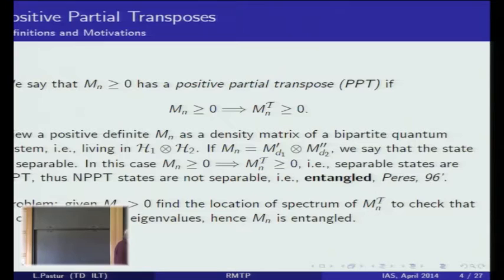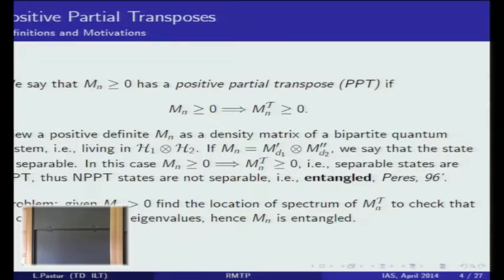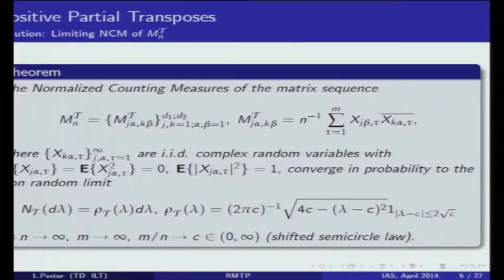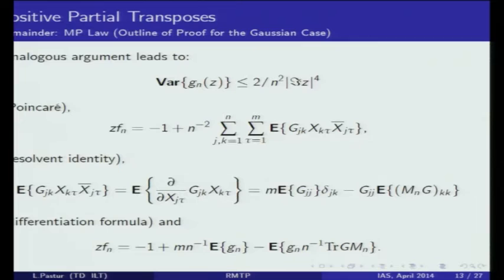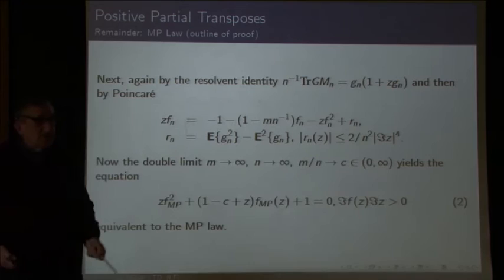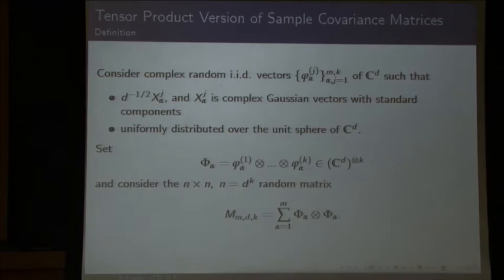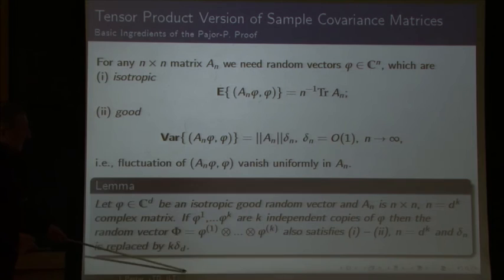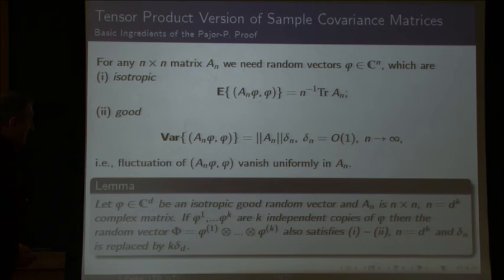Limiting Eigenvalue Distribution of Random Matrices Involving Tensor Product - Leonid Pastur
Leonid Pastur
B. Verkin Institute for Low Temperature Physics and Engineering of the National Academy of Sciences of Ukraine
We consider two classes of n×nn×n sample covariance matrices arising in quantum informatics. The first class consists of matrices whose data matrix has mm independent columns each of which is the tensor product of kk independent dd-dimensional vectors, thus n=dkn=dk. The matrices of the second class belong to n(ℂd1⊗ℂd2), n=d1d2Mn(Cd1⊗Cd2), n=d1d2 and are obtained from the standard sample covariance matrices by the partial transposition in ℂd2Cd2. We find that for the first class the limiting eigenvalue counting measure is the standard MP law despite the strong statistical dependence of the entries while for the second class the limiting eigenvalue counting measure is the shifted semicircle.